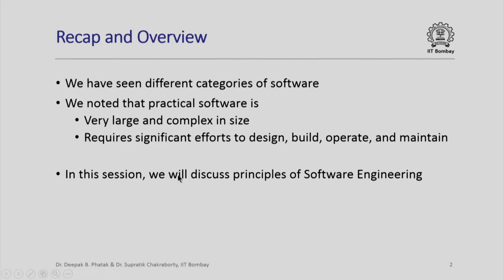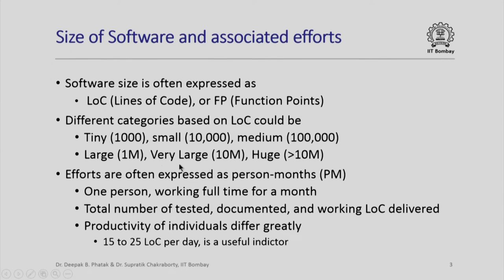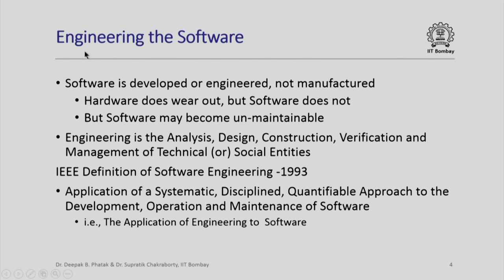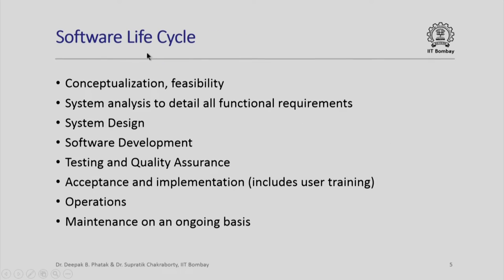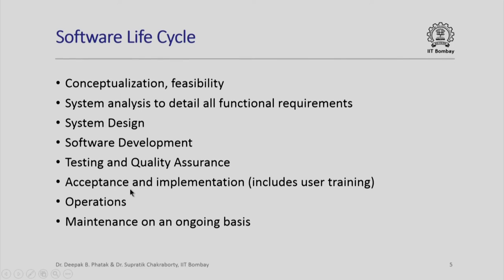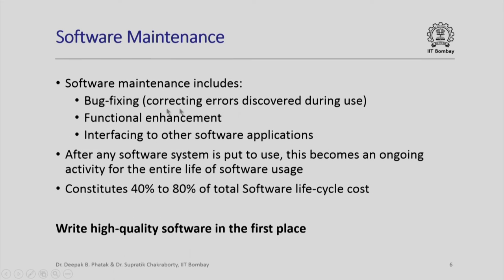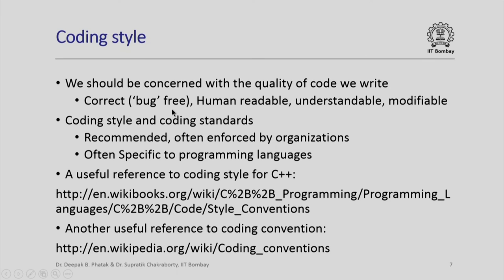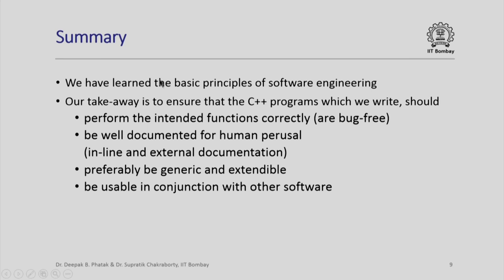CS101x S020 Basic Principles of Software Engineering